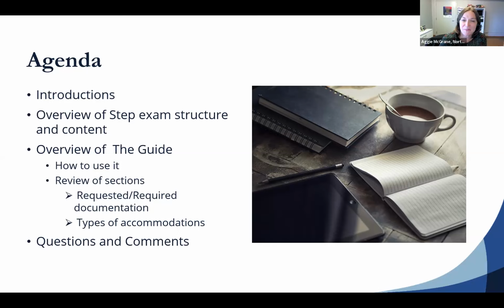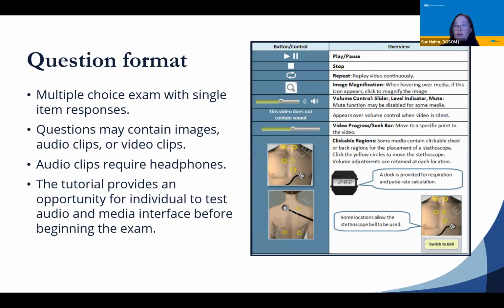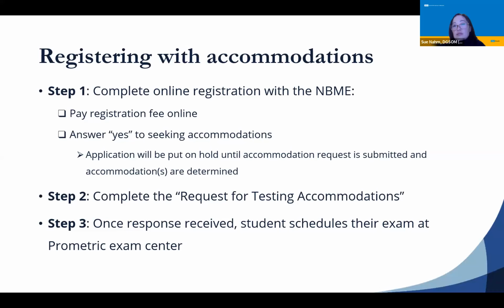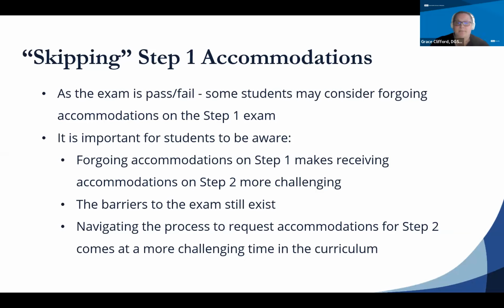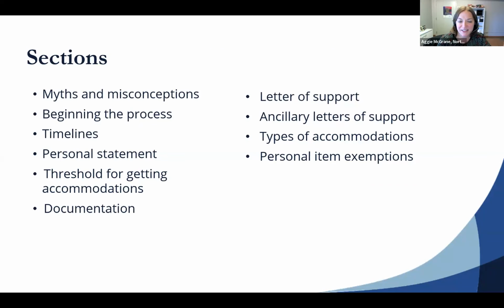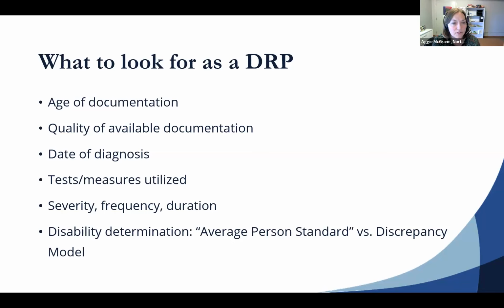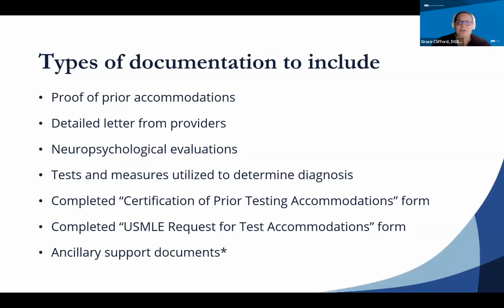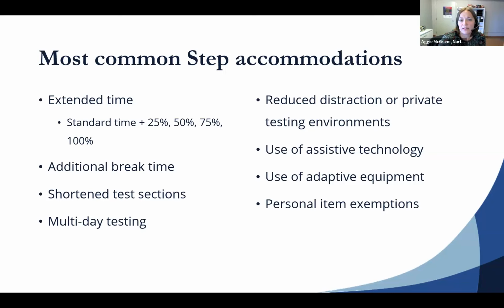NBME Guide for Requesting Accommodations on the USMLE Step exams: Introducing the guide!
NBME Guide for Requesting Accommodations on the
USMLE Step exams: Webinar 1

Description:
This webinar will provide an overview of the process to request accommodations on the USMLE Step examinations for students with disabilities. Presenters will review key initial information including: required and recommended documentation for a successful request; an overview of the structure and content of the Step exams in general; and a review of the much anticipated updated Guide to Requesting Accommodations on the USMLE Step Exams.

Presenters:
Grace Clifford, MAEd
Sue J. Nahm, M.A., M.Phil., Ed.D. Candidate
Aggie McGrane, MS

DocsWithDisabilities Initiative Access In Medicine (AIM) program
The University of Michigan Center for Disability Health and Wellness